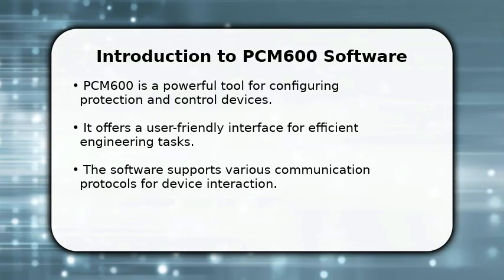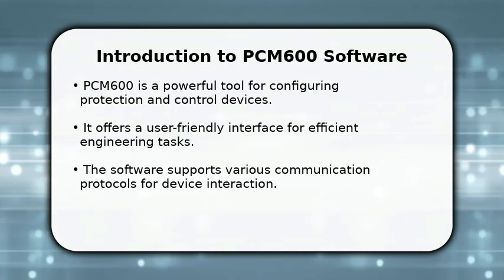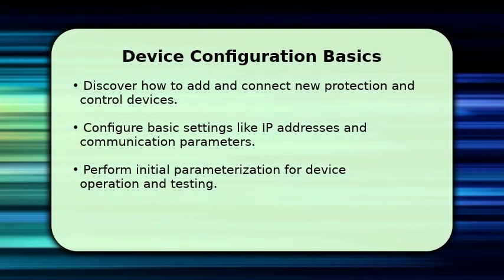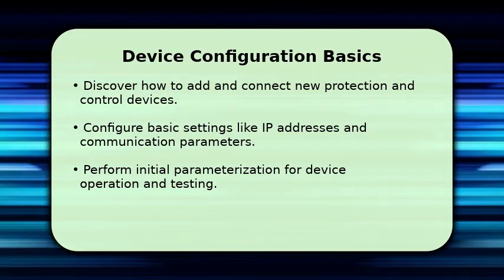How to Use PCM600 Software (Updated)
▸ (s) In this video, we'll walk you through the updated features and steps to use the PCM600 software. This comprehensive guide covers everything from setting up your account to advanced editing techniques. Whether you're a beginner or an experienced user, this tutorial will help you get the most out of the PCM600 software.